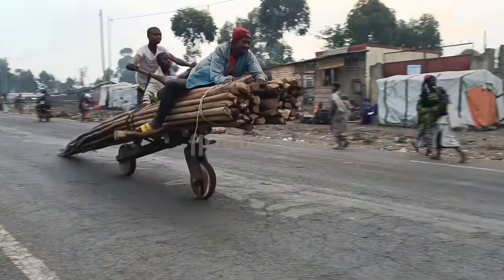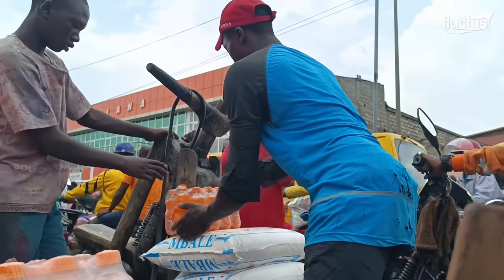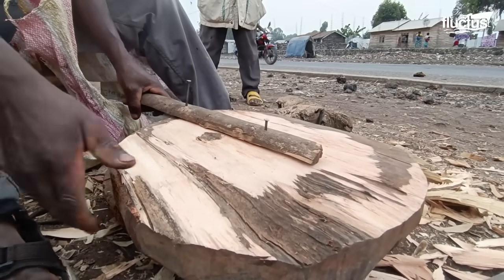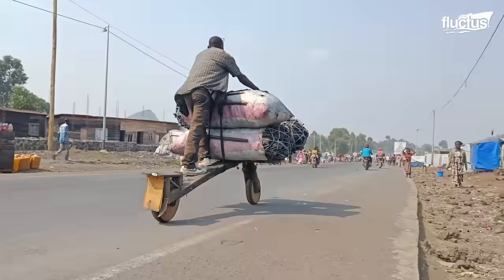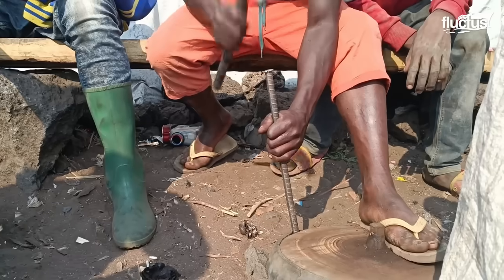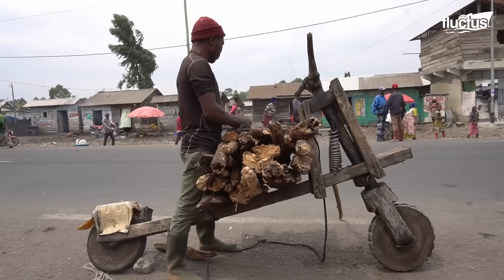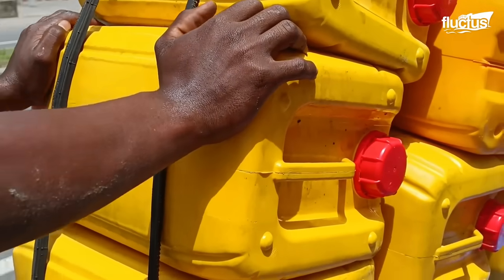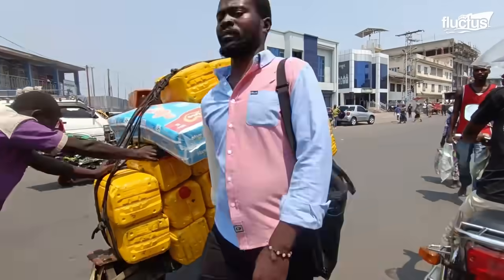How Congo Invented World’s Cheapest Wooden Scooters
Welcome back to the FLUCTUS channel for a discussion about the Congolese Chukudu and how these wooden scooters are made entirely by hand.